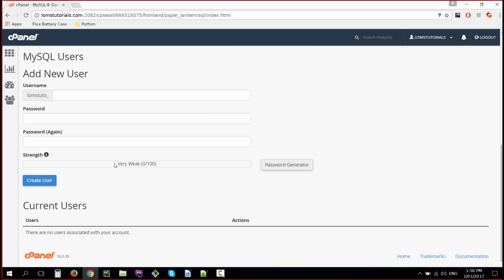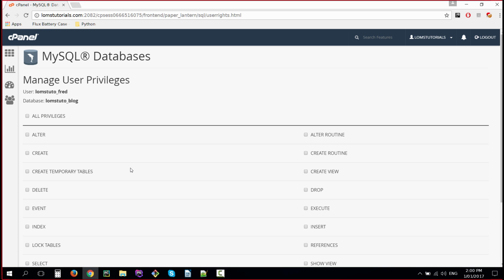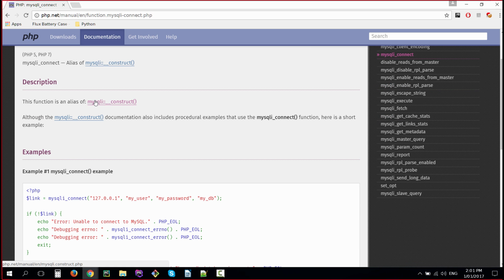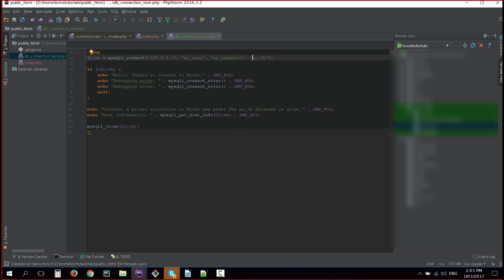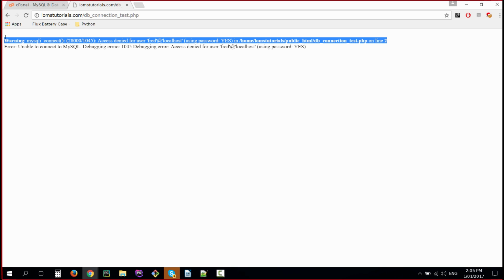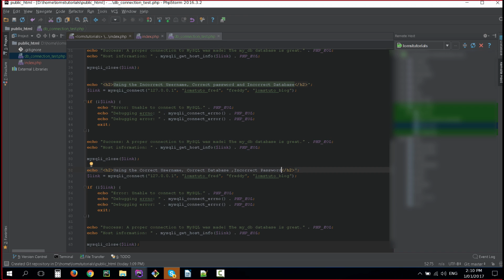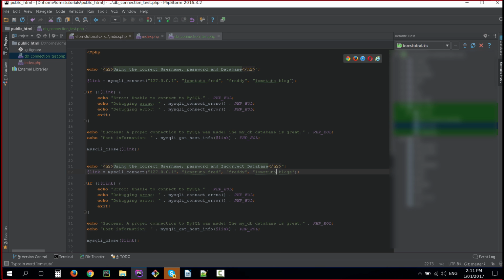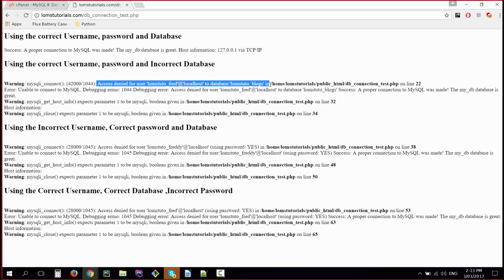What can go wrong - Connecting to a Database on a Hosted Server using Cpanel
How to Create a mysqli connection on a Hosted Webserver. How to test it and discover what can go wrong and how to fix it.